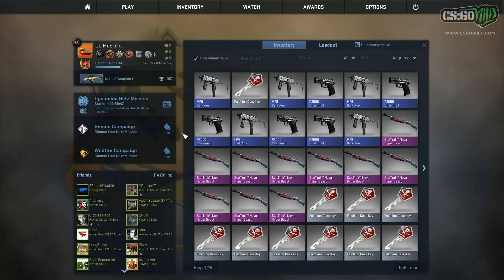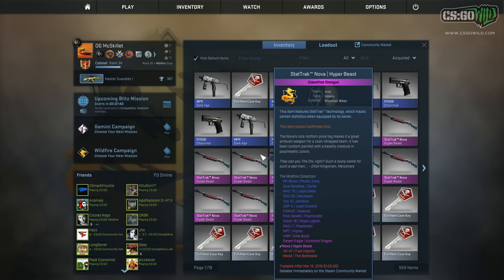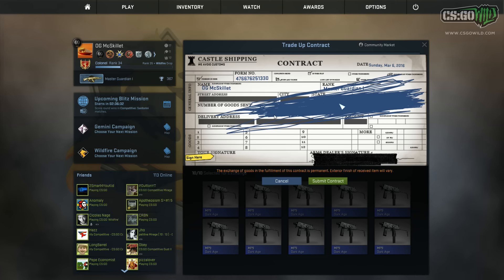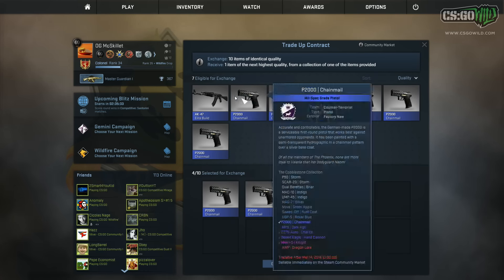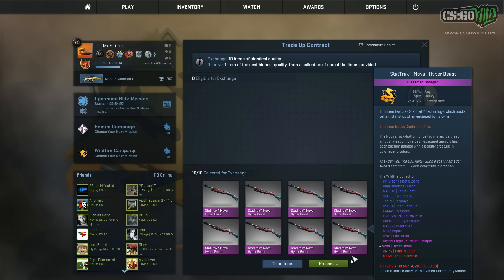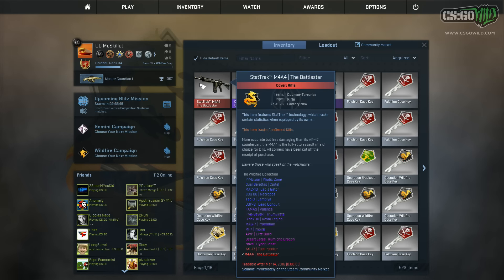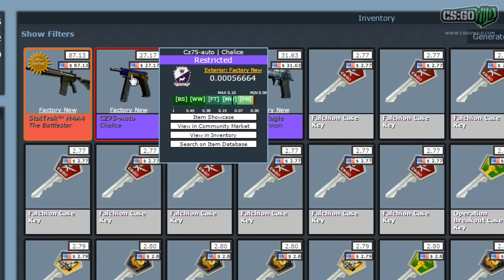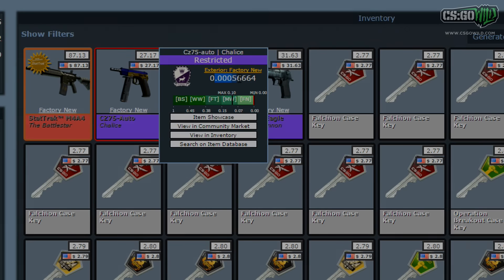CS GO - ST FN AK Fuel Injector Trade Up + Preparing #1 M4A1-S Knight!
Trying to craft some czs for the #1 knight trade up and get the new AK in a risky trade up.